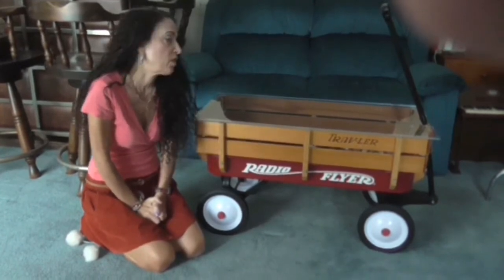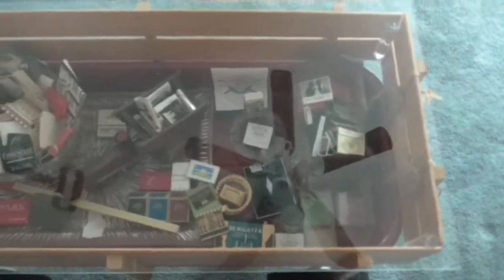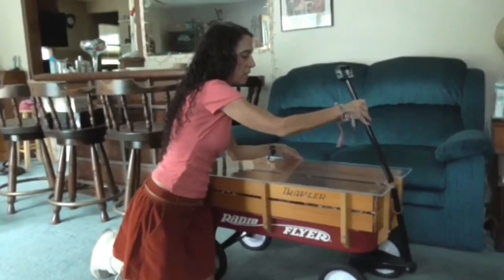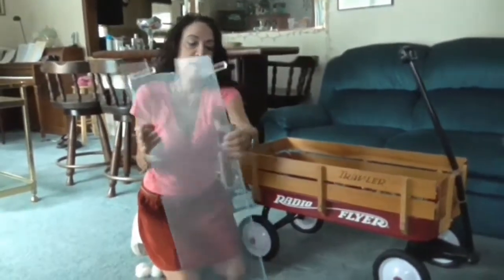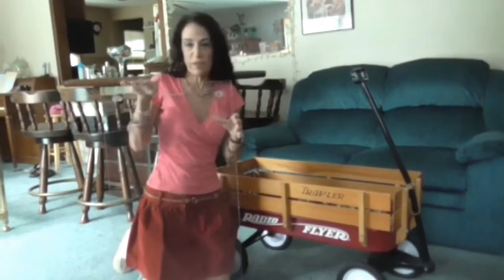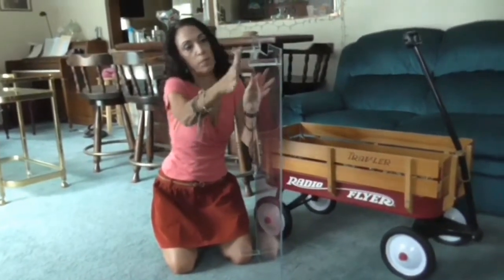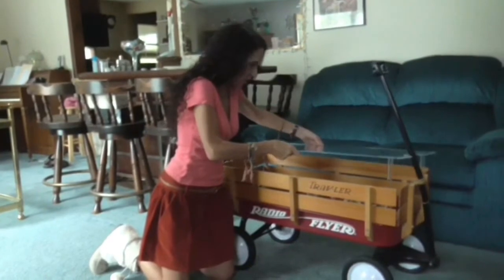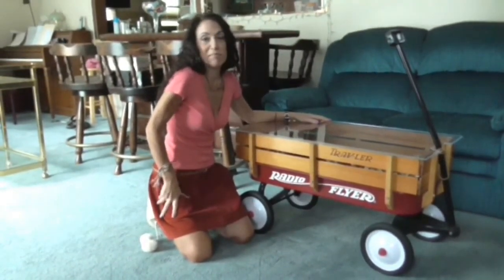Radio Flyer Wagon Display Case Coffee table DIY How To Tutorial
How to turn a wagon into a display box and coffee table in one.